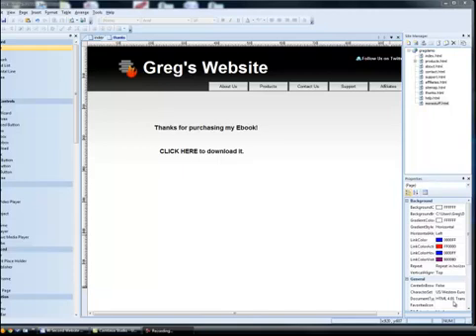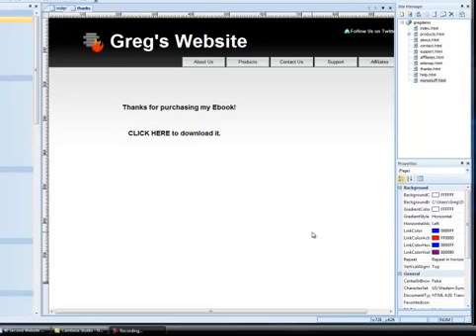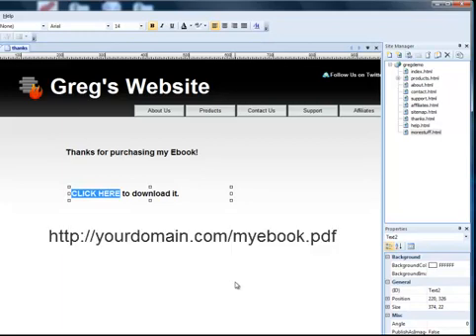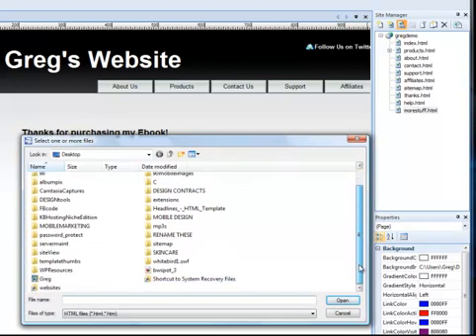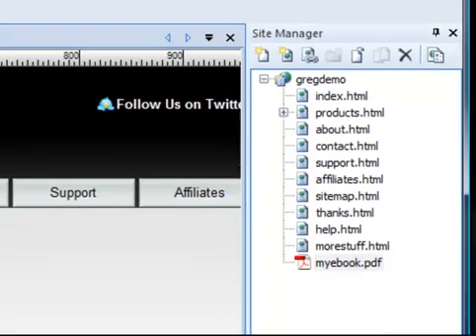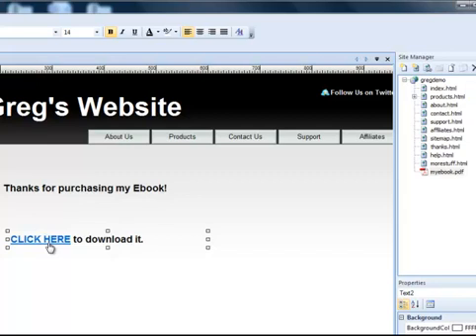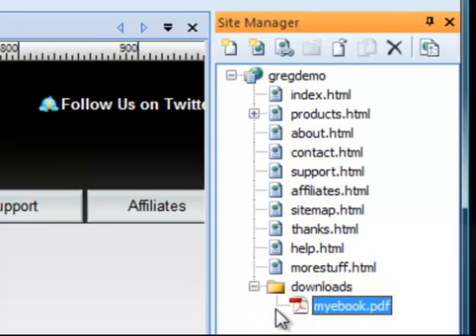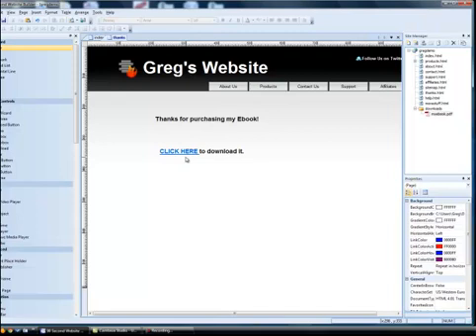How to Create a Link to a Download File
How to create a download link to an ebook, .zip folder or any other file you want your visitors to have access to via download link.